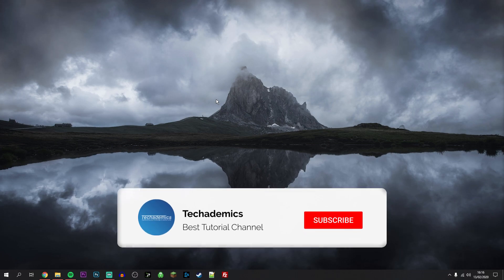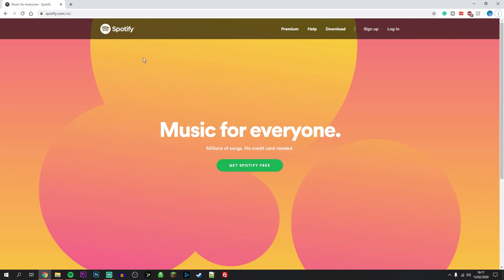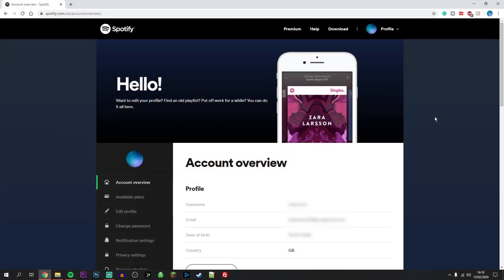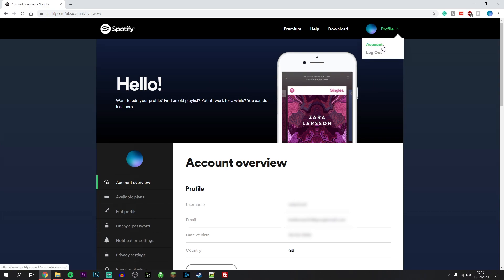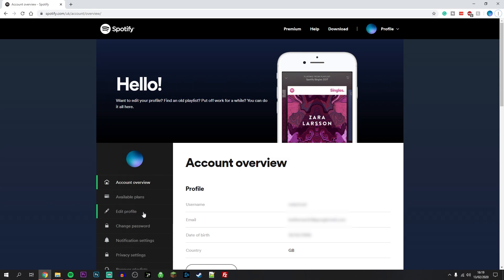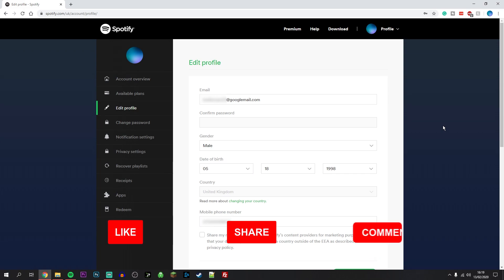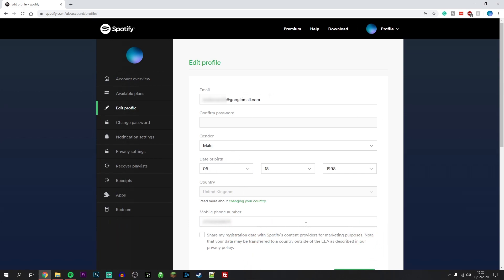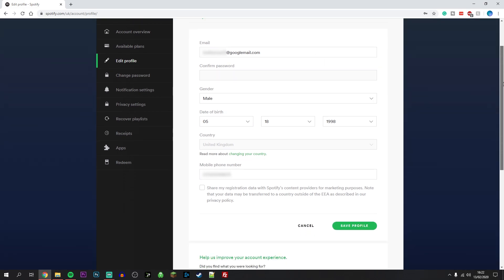How To: Change Spotify Email - (Quick & Easy)